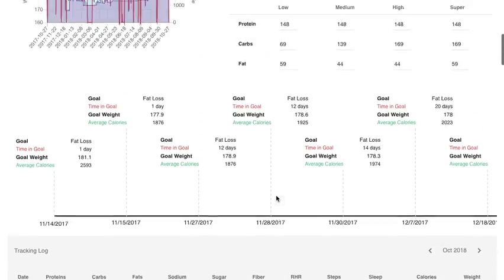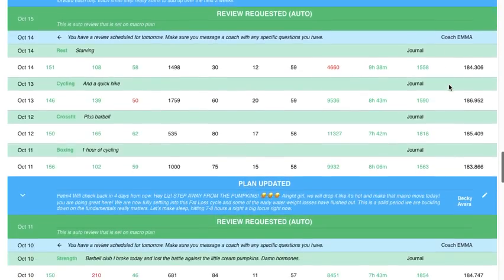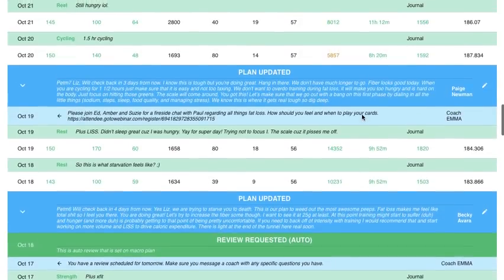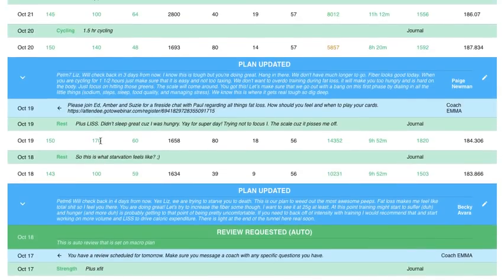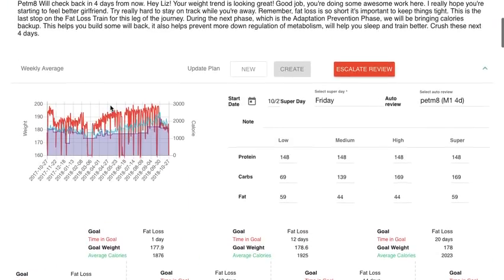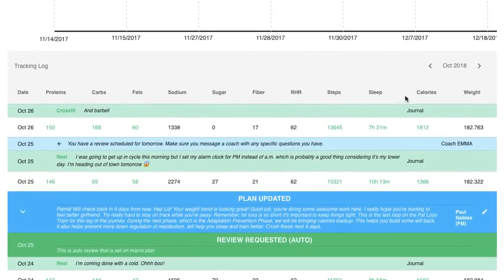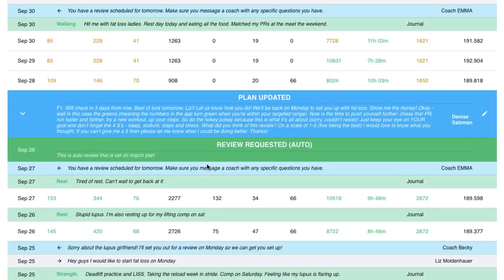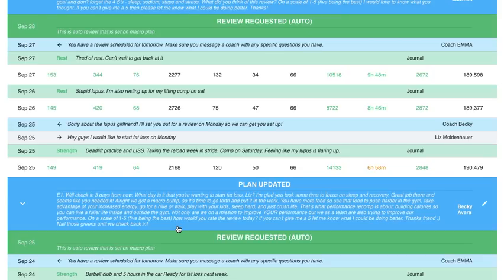Female Case Study down 11 pounds in 28 days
We talk a lot about Runway at Eat To Perform, runway is basically the calories you were eating before you go into a dieting cycle.  This file is a great illustration of how to use that.